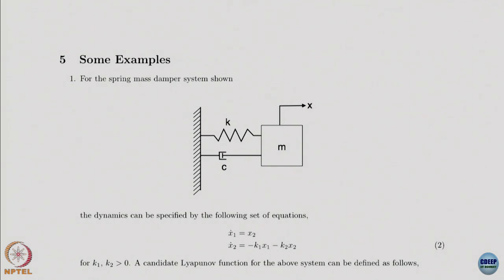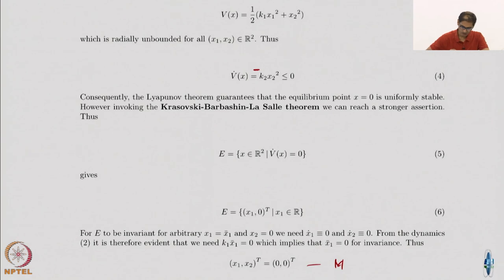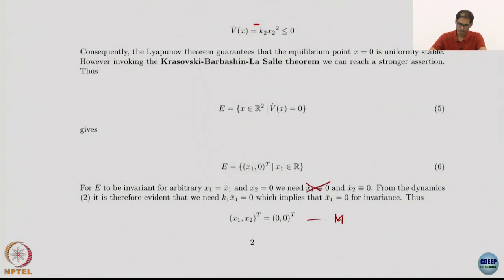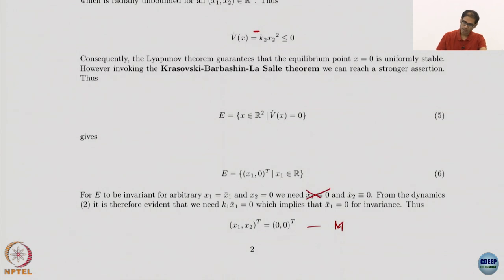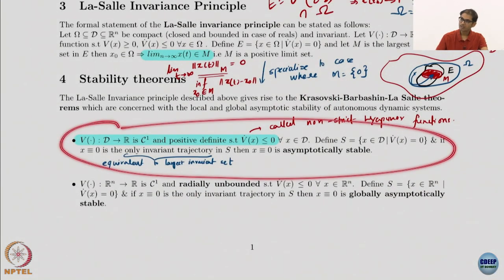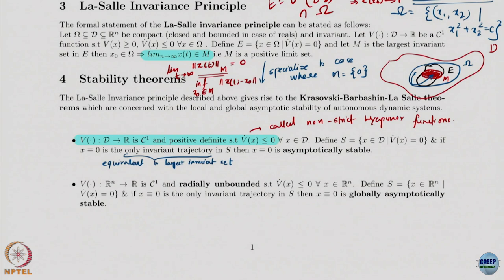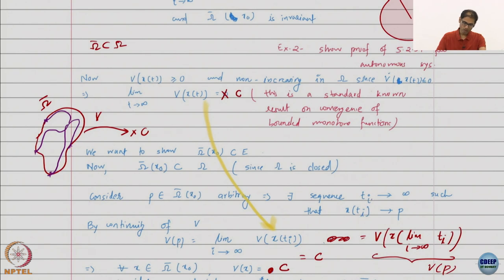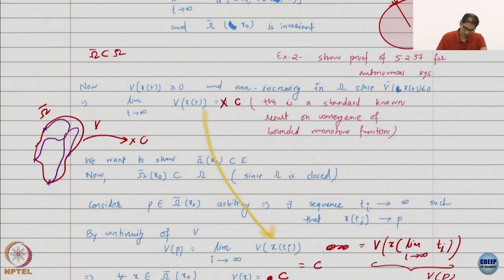Week 5 : Lecture 28 : La Salle’s Invariance Principle: Part 6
Lecture 28 : La Salle’s Invariance Principle: Part 6